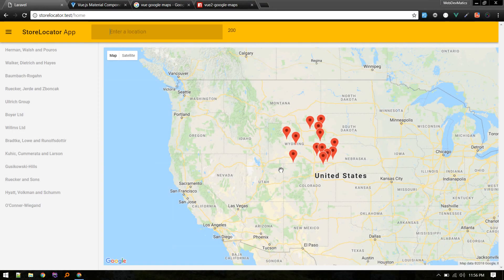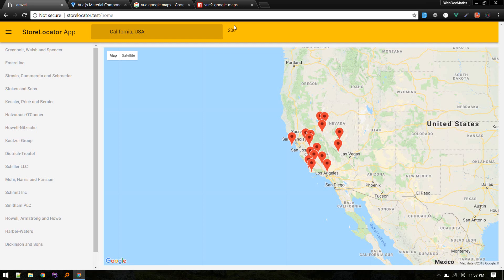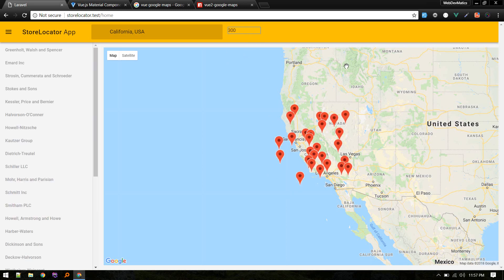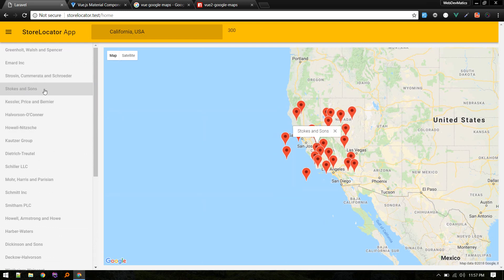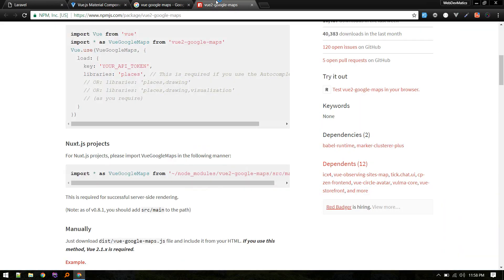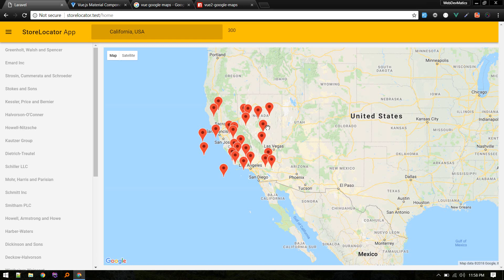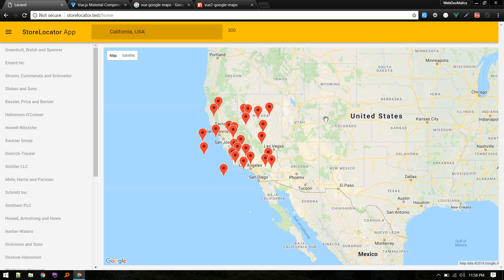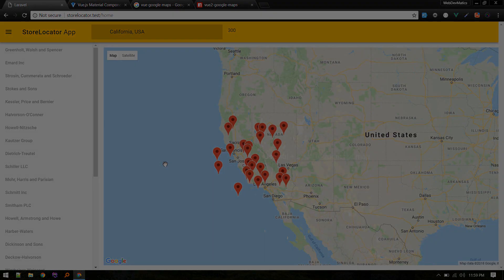#1-Demo: StoreLocator App using Laravel | Vuejs | Vuetify | Google Map js Api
In this series we will built Store Locator App using Laravel | Vuejs | Vuetify |Google Map js Api which will help customer search and locate nearest store.